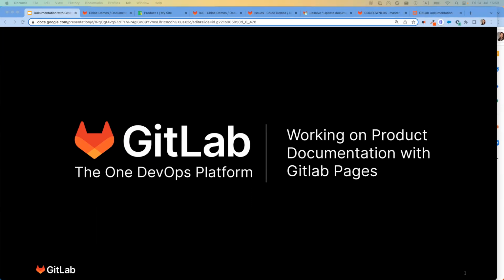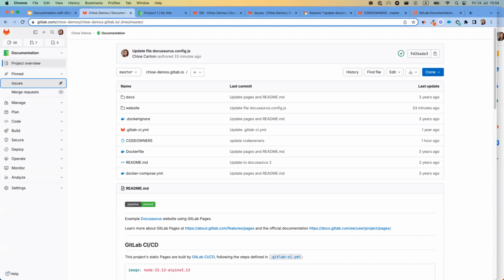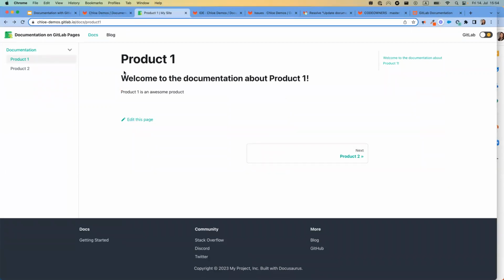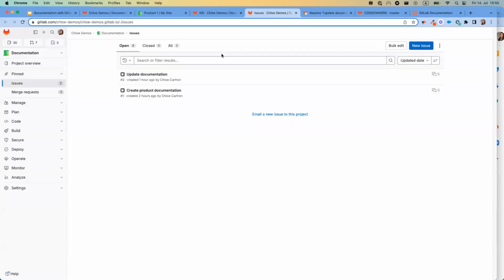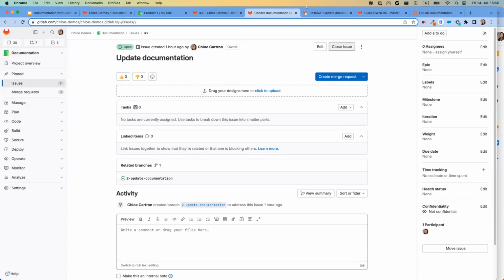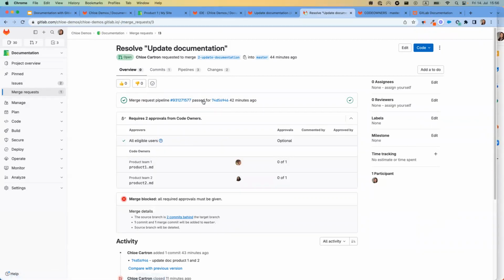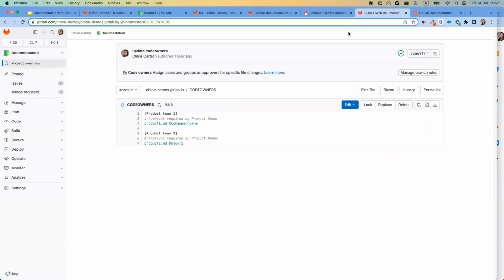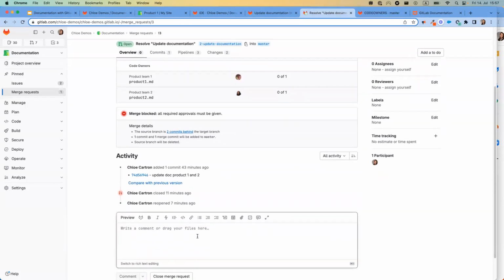Using Gitlab Pages for Product documentation